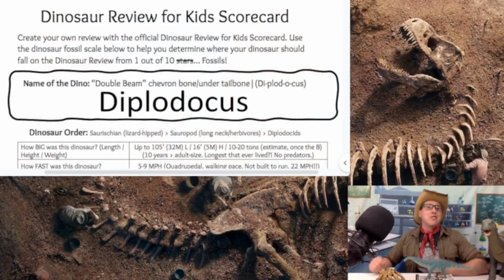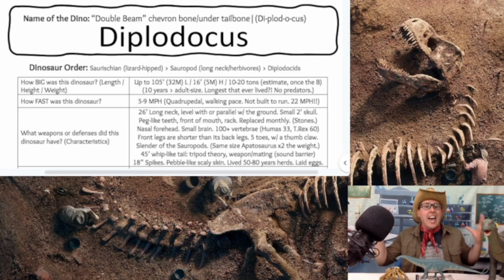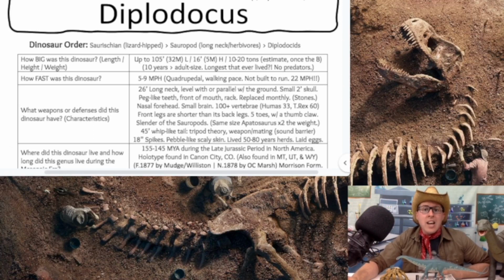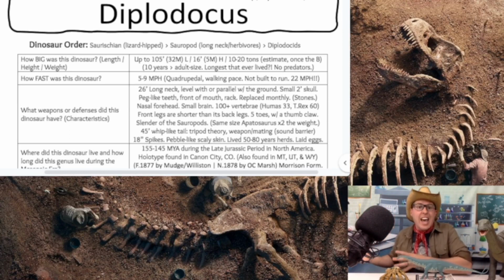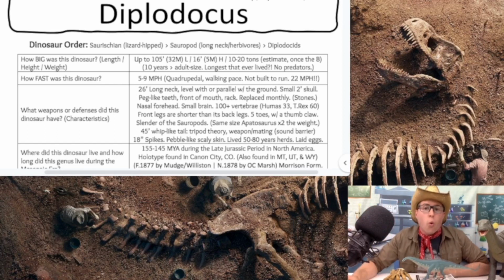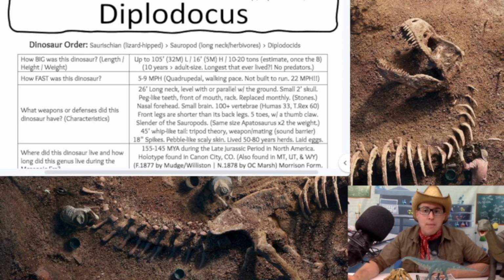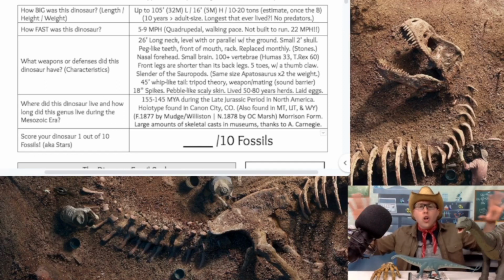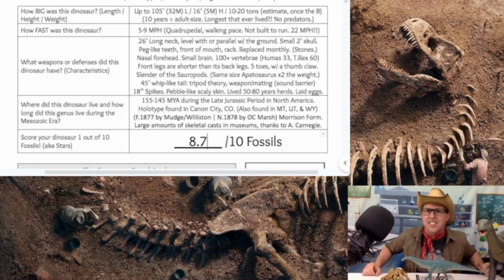67 - Diplodocus (Rocky Mountain High)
Did you hear that sound? I think it’s an... AVALANCHE… or maybe it’s just a herd of giant sauropods. Our next review is all about a genus that was once the longest dinosaur to ever roam the Earth. It may have even been longer than the famous Rocky Mountains of Colorado. Okay, well maybe not that long, but you get the point right?! Let’s grab our moutain gear & stomp up the trail for a better review of this double beamed lizard. Listen Now!!